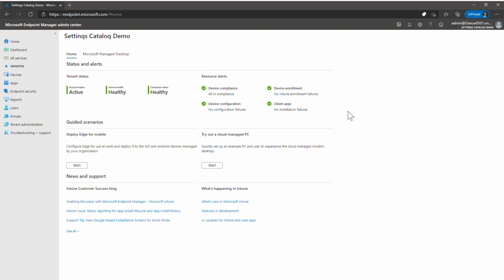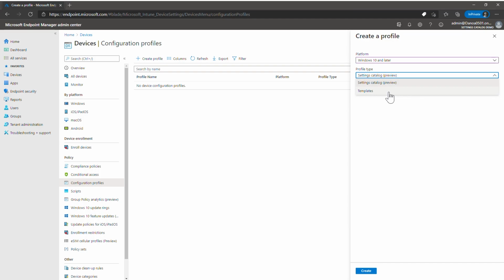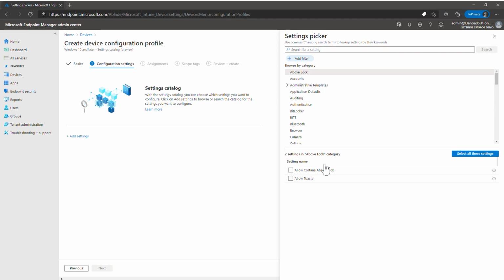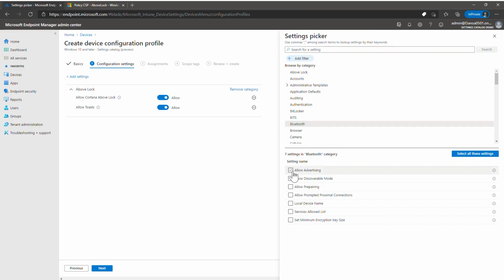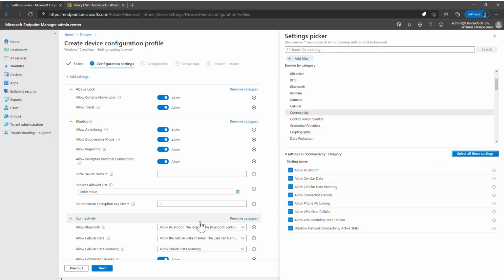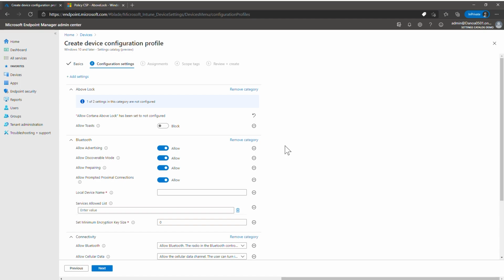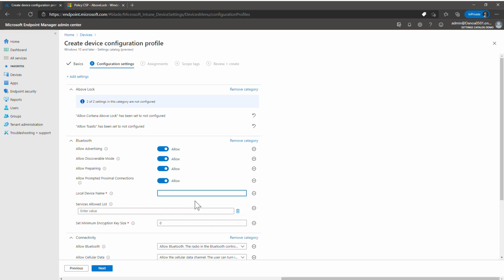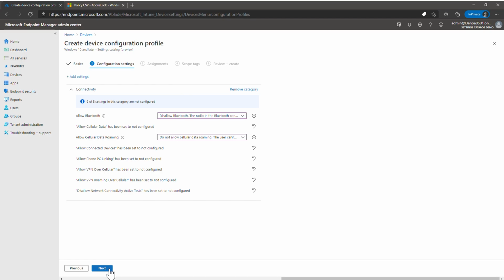The MEM Xperience #1 - Mike Danoski - Settings Catalog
Mike Danoski is a Senior Program Manager in the Microsoft Endpoint Manager team focused on Device Configuration Platform, ADMX.

Ep#1 was recorded on 02/19/2021.